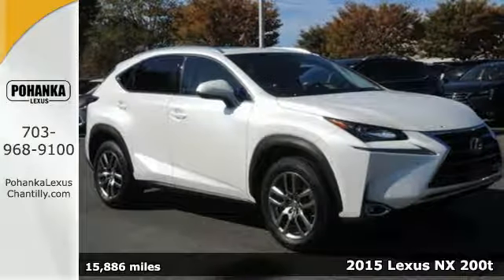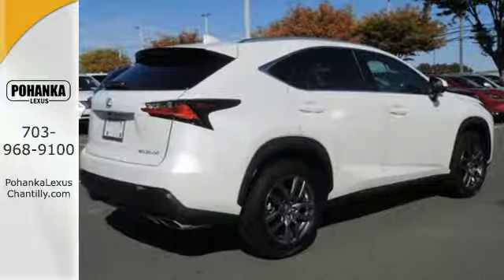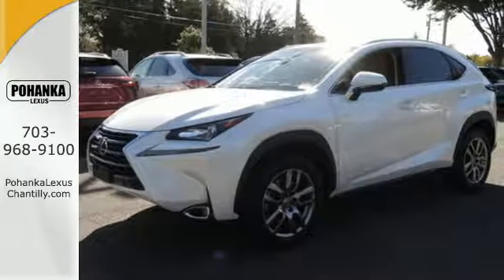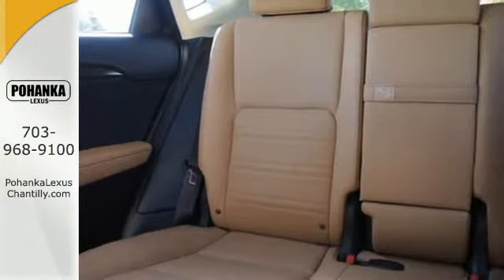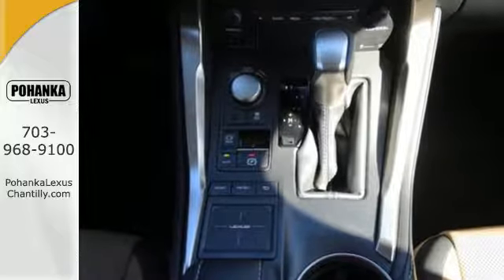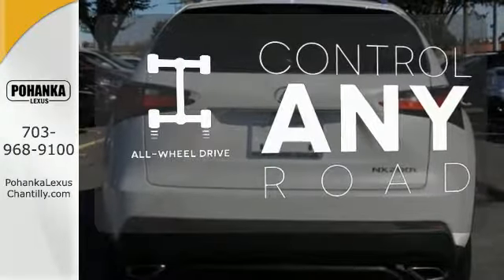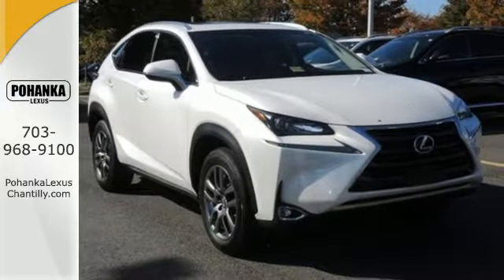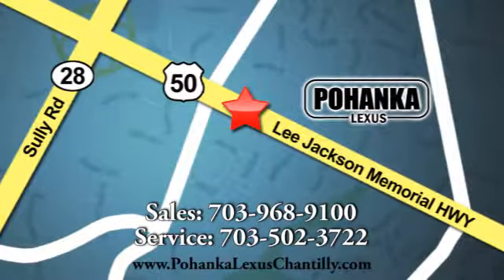Used 2015 Lexus NX 200t Chantilly Dale City VA DC, MD NXH233469A - SOLD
Year: 2015
Make: Lexus
Model: NX 200t
Trim: AWD 4dr
Engine: L Cyl.
Color: WHITE
Interior: FLAXEN
Mileage: 15886
Stock #: NXH233469A
VIN: JTJBARBZ7F2038535
L/CERTIFIED!!! CLEAN CARFAX!!! PREMIUM PACKAGE!!! NAVIGATION!!! INTUITIVE PARK ASSIST!!! HEATED AND VENTILATED SEATS!!! BACKUP CAMERA!!! BLIND SPOT MONITOR!!! This Vehicle is L/Certified with Warranty Coverage up to 6 years from the Date of first use and Unlimited Miles!! You will also receive Complimentary Scheduled maintenance for the next 2 years or 20,000 miles!! With 24/7 roadside assistance and trip interruption services. Peace of mind that extends beyond the vehicle’s original warranty. That’s not all!! It has been through a Rigorous 161 point SAFETY and QUALITY inspection! Our Service department is open from 5:30am to 11:00pm 365 days a year!!! NO APPOINTMENT NECESSARY!!! With FREE Wi-Fi internet Cafe, Children’s Play Area, Snacks, massage chairs and Sports Lounge. Be a part of the Pohanka Lexus family.

Address:
13909 Lee Jackson Memorial Hwy